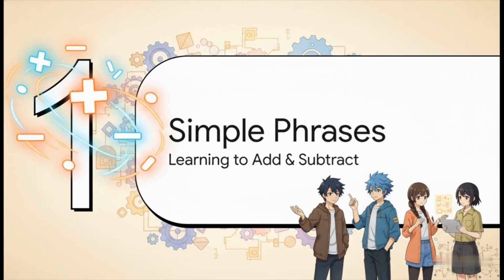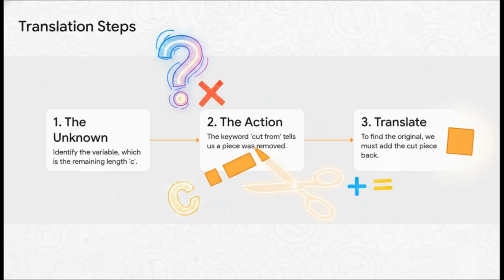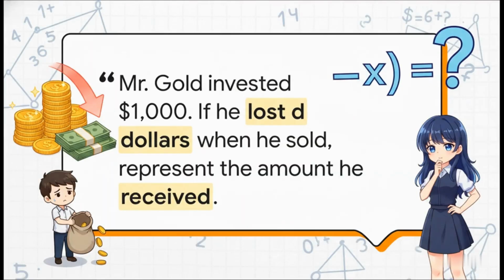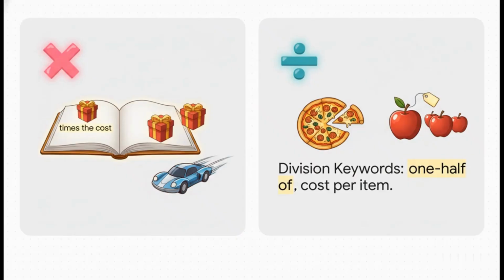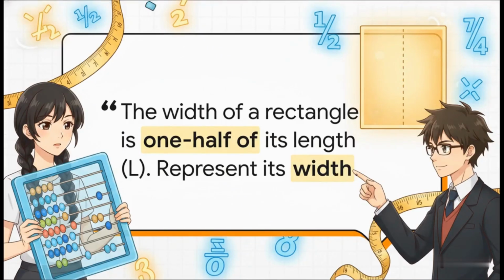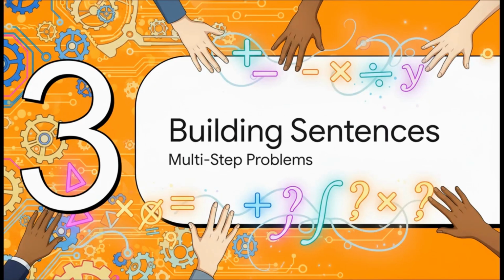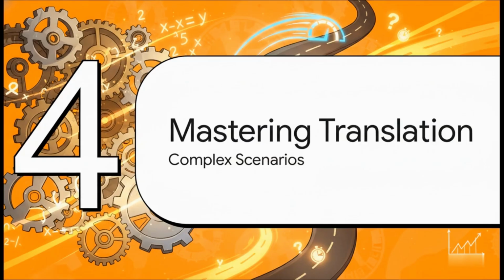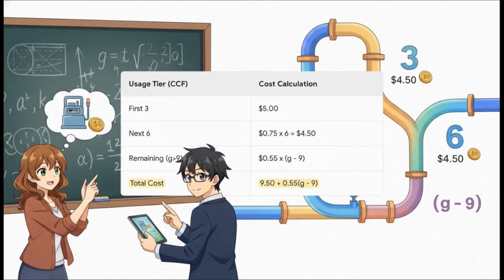1-3-2. Algebraic Language: Using Letters to Represent Variables (Examples)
In this video, we dive into mastering Algebraic Translation: from Word Problems to Equations. Whether you are dealing with distances, finances, or geometry, learning how to "speak math" is essential for solving complex problems. This session covers exercises that range from basic one-step translations to multi-step billing functions.

What You’ll Learn:
1. Basic Operations: How to represent "more than," "less than," and "times" using variables like 'x', 's', and 'n'.
2. Finance & Savings: Calculating total costs, profits, and splitting savings between individuals (e.g., determining Martha's savings if Paul saved x out of $100).
3. Geometry & Measurement: Defining the relationship between the length and width of rectangles and representing original lengths after pieces are removed.
4. Physics & Rates: Using the **Distance = Rate × Time** formula to represent travel by planes and autos.
5. Unit Conversions: Efficiently converting between centimeters and meters, weeks and days, or hours and days algebraically.
6. Advanced Multi-Step Problems: Breaking down complex "step-function" charges, such as long-distance phone bills with a flat initial rate plus per-minute fees, and utility company gas rates that change based on consumption.

Key Concepts Featured:
1. Remaining vs. Original: Understanding that "Original = remaining + cut off".
2. Ideal Weight: Calculating what someone should weigh by subtracting excess pounds from their current weight.
3. Step-wise Billing: Navigating flat rates for initial usage and per-unit rates for additional amounts (perfect for problems involving printing shops or utility meters).

We also utilize visual aids and diagrams to clarify these concepts, including step-function graphs for gas bills and visual representations of cut lumber. This video is a comprehensive guide for anyone looking to bridge the gap between English sentences and mathematical notation.

Analogy for Understanding:
Think of algebraic translation like translating a secret code. The "word problem" is the message in a foreign language, and the "algebraic expression" is that same message written in a universal shorthand. Just as you need to know which words mean "hello" or "goodbye" to translate a sentence, you need to know which words like "exceeds" or "product" mean "plus" or "multiply" to unlock the math.